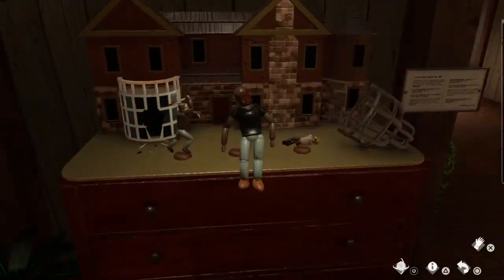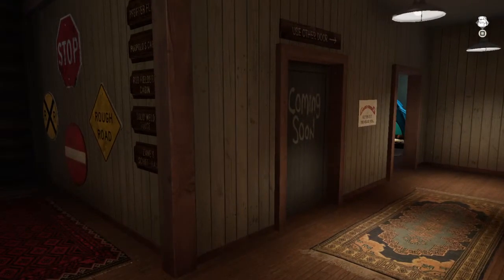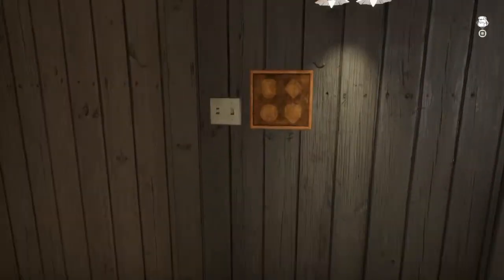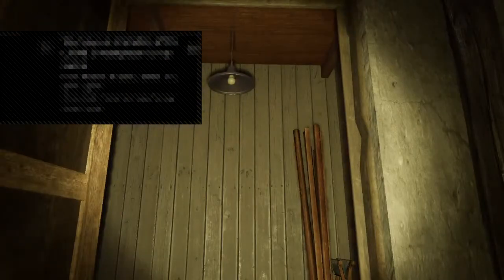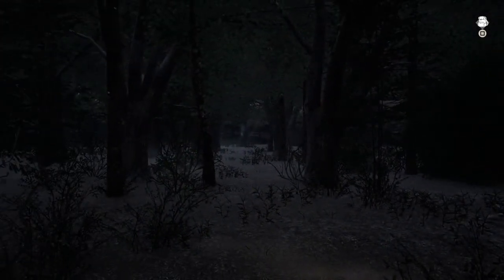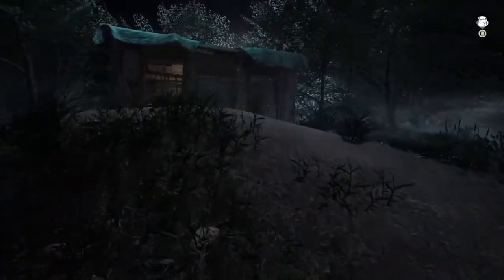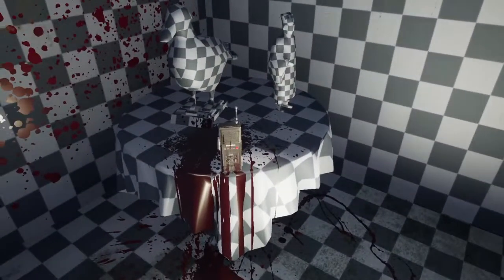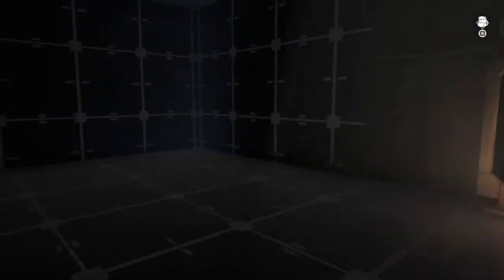Friday the 13th: Virtual Cabin [FULL WALKTHROUGH]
A gamer with a passion! I love games I've been playing them for years, and now I want to play games for u guys!